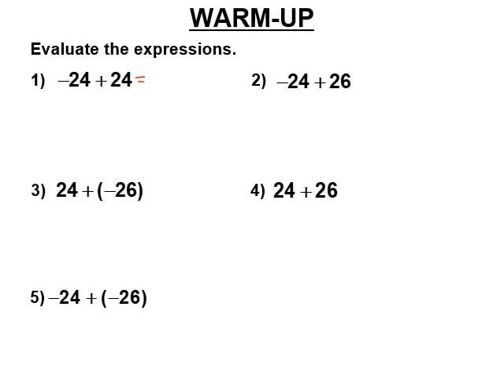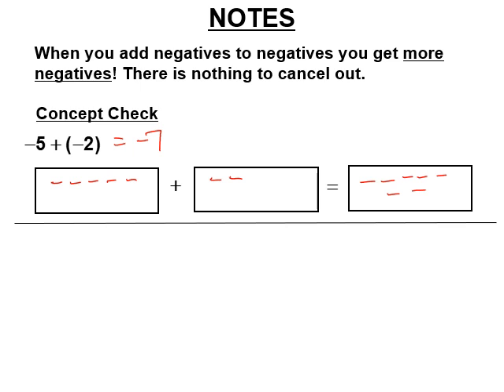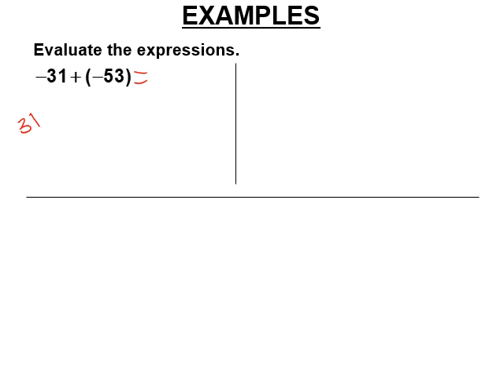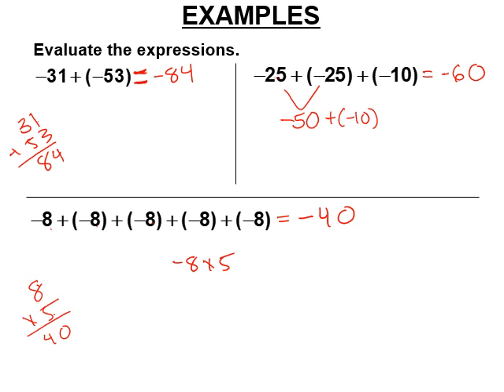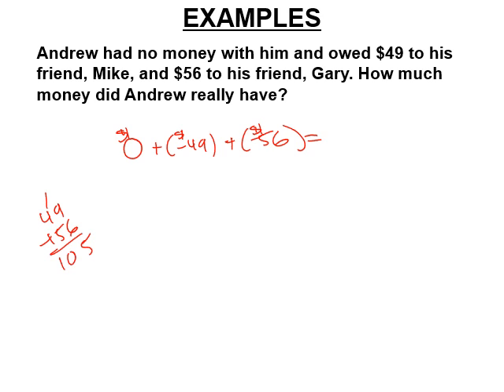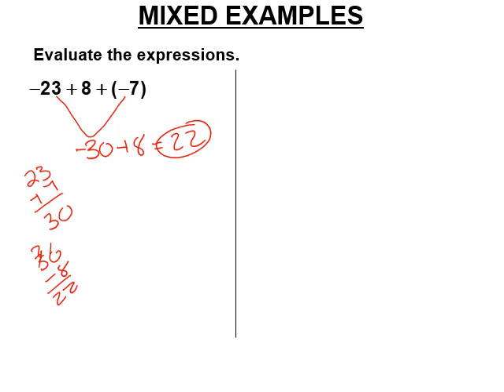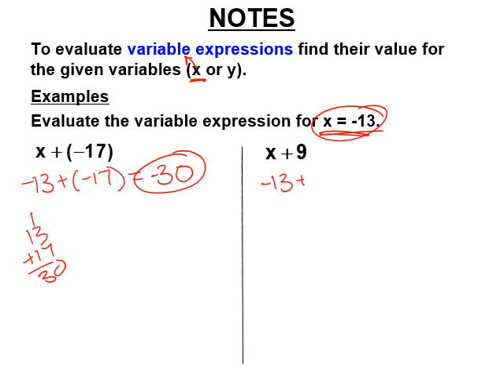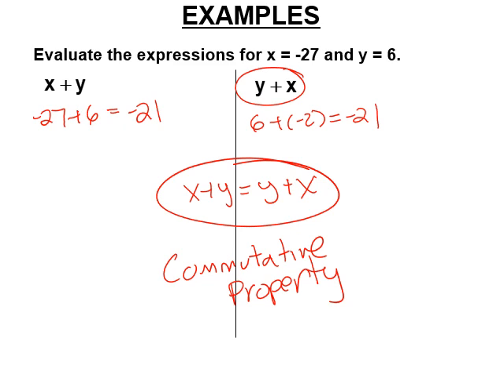1 2 Add Negatives to Negatives